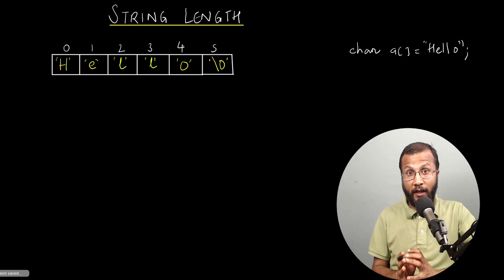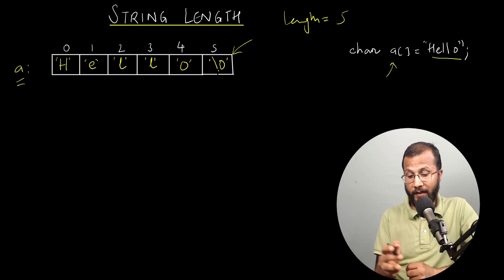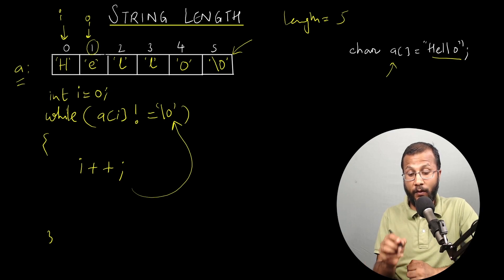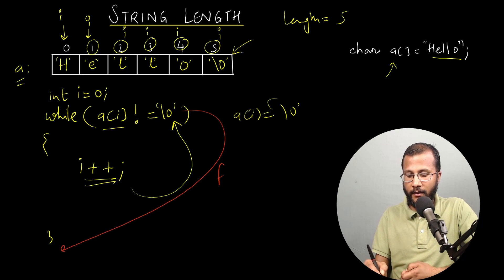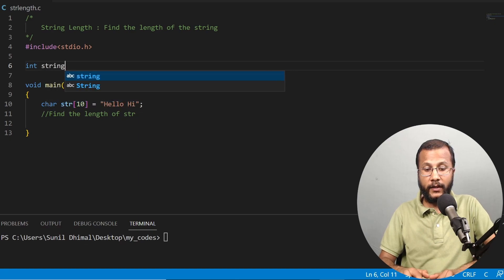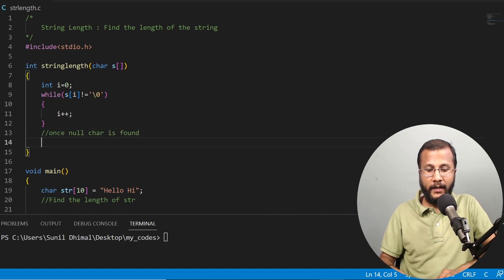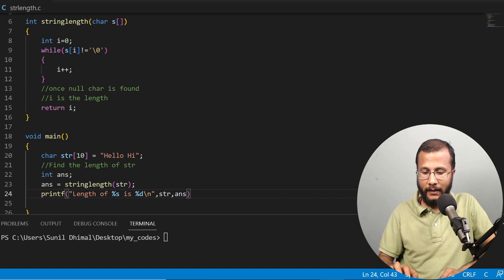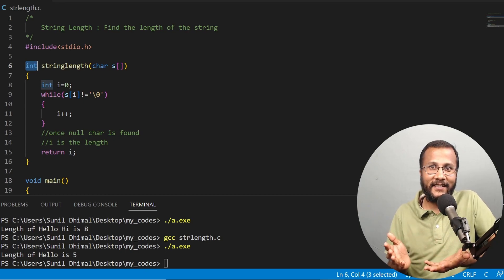14.4. String Length Function | Complete C programming course | Sunil Dhimal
Program to find the length of the string / User define function to find string length in C:
0:00  Introduction
0:19 Logic to calculate length of the string
3:28 Program to implement string length function
6:11 Conclusion